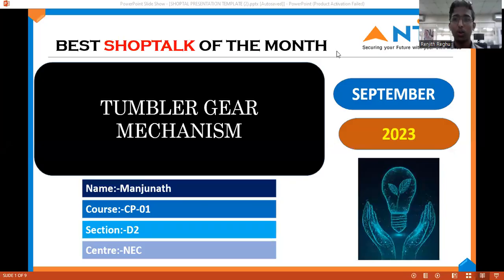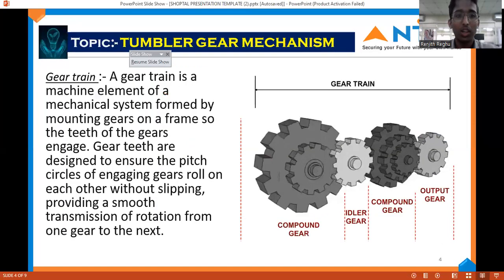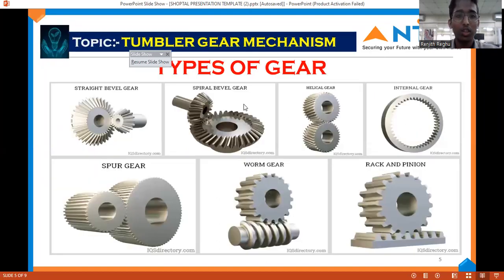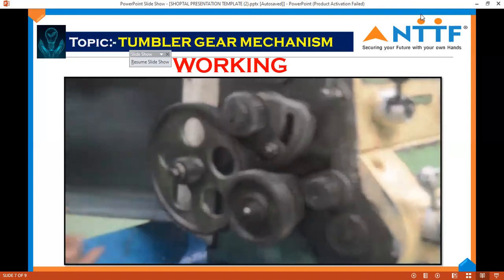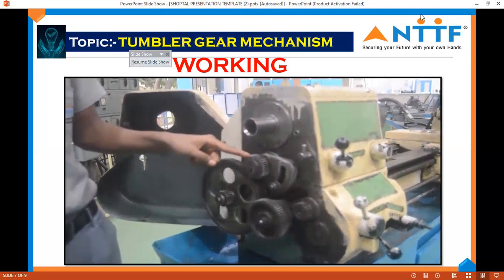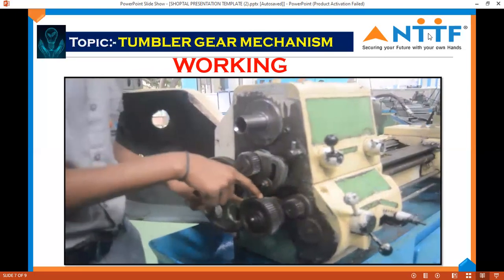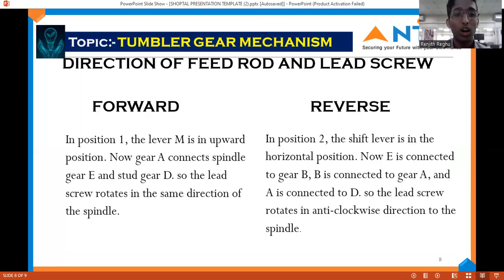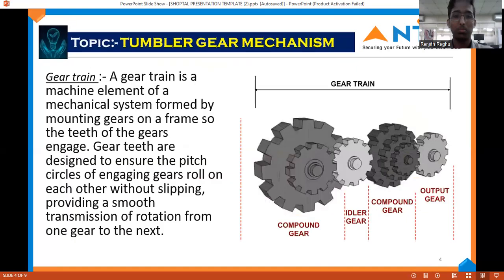Tumbler Gear Mechanism | Shop Talk | NTTF Electronic City (NEC) | Mar 2024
Manjunath presents an interesting shoptalk on Tumbler Gear Mechanism. He is currently pursuing his diploma in Tool Engineering & Digital Manufacturing from NTTF Electronic City Campus.